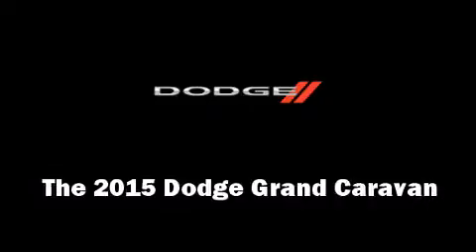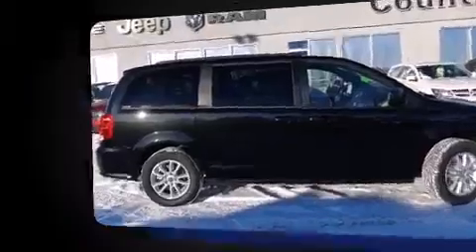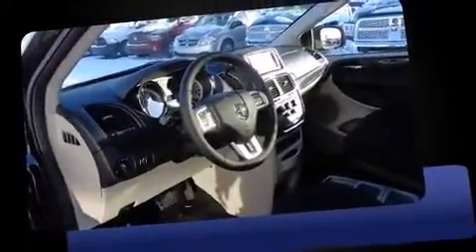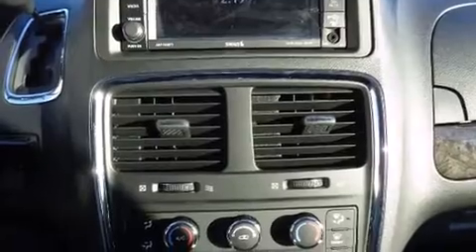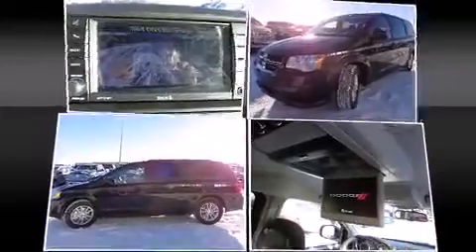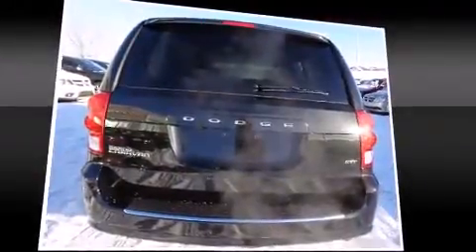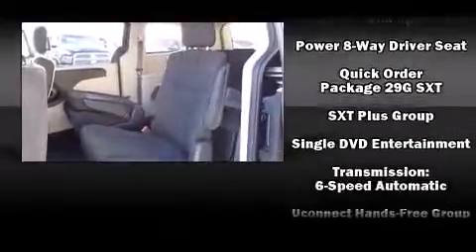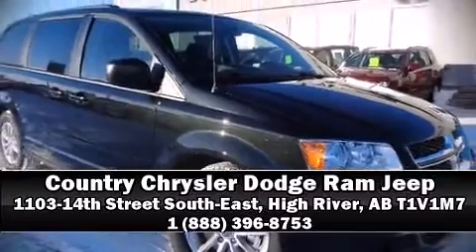2015 Dodge Grand Caravan SXT Plus in High River, AB T1V1M7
The 2015 Dodge Grand Caravan. It features an automatic transmission, front-wheel drive, and a refined 6 cylinder engine. Dodge prioritized fit and finish as evidenced by: 1-touch window functionality, adjustable headrests in all seating positions, a trip computer, an automatic dimming rear-view mirror, heated door mirrors, an overhead console, and power windows. Storage solutions are integrated throughout the interior, demonstrating thoughtful attention to detail. Premium sound drives 6 speakers, providing you and your passengers a sensational audio experience. Rear LCD monitors provide entertainment that your passengers will appreciate no matter how far the drive. Side curtain airbags deploy in extreme circumstances, shielding you and your passengers from collision forces. We pride ourselves in the quality that we offer on all of our vehicles. Stop by our dealership or give us a call for more information.